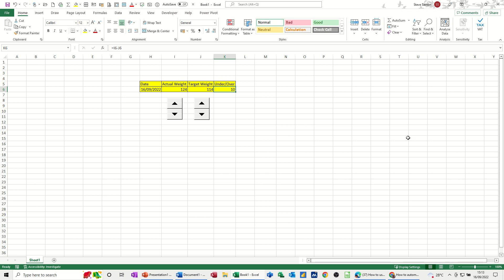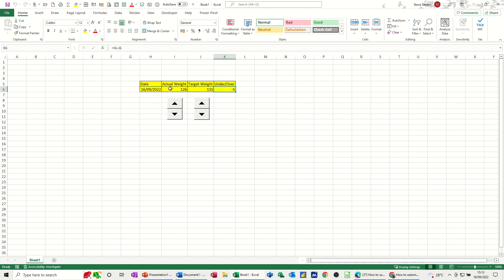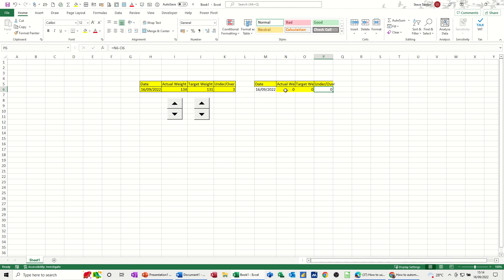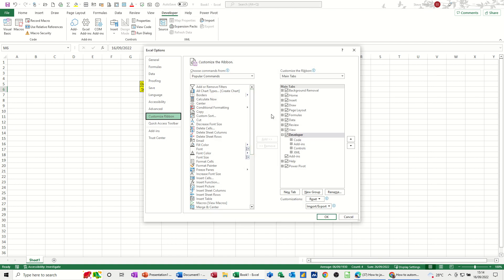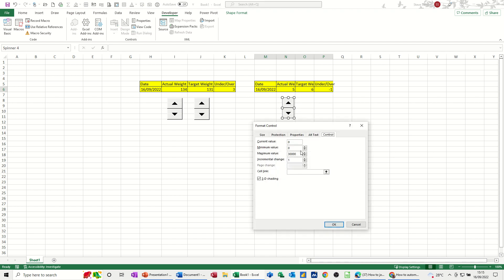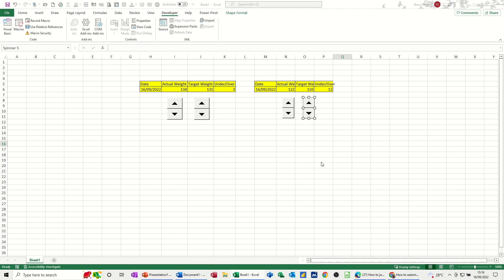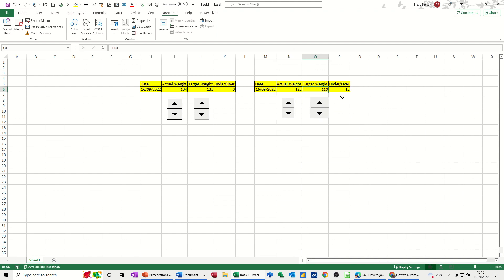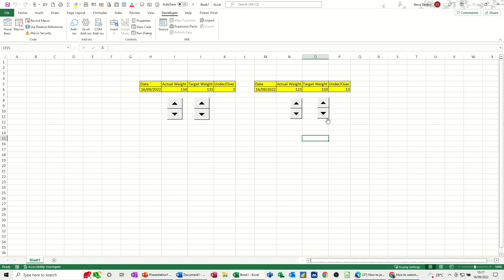Excel Mastery: Creating Weight Tracker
This is a Microsoft Excel tutorial covering, how to create a Weight Tracker in Microsoft Excel using form control tools (found on the developer tab, may need to customise the ribbon). The tutor starts off by demonstrating how the finished tracker works. The tutor then uses two spin controls to link a counter to the weight cells. One control tool for actual weight and one for the target weight. The tutor mentions that the limit on the counter is 30000. This is a Microsoft Excel tutorial covering form controls in a weight tracker. ow to create a Weight Tracker in Microsoft Excel.